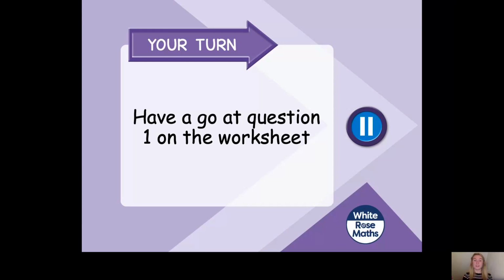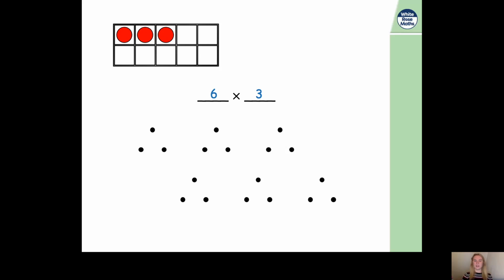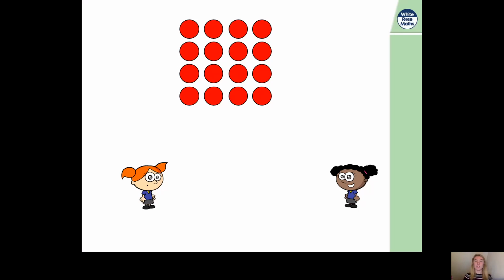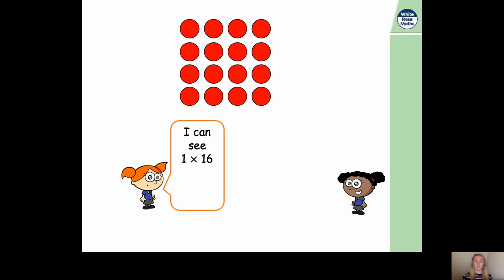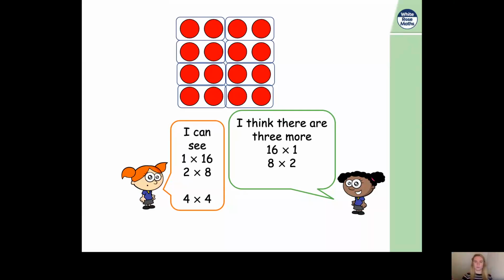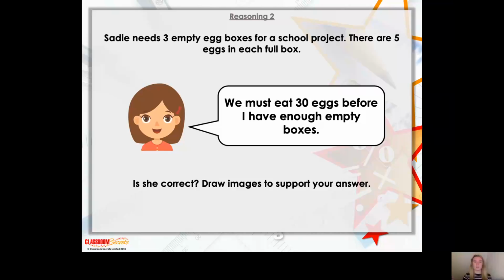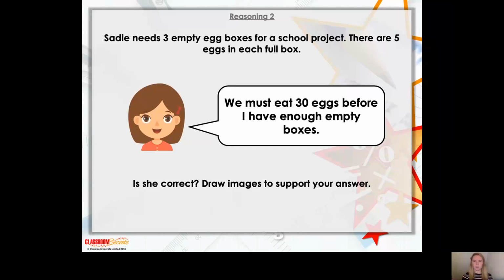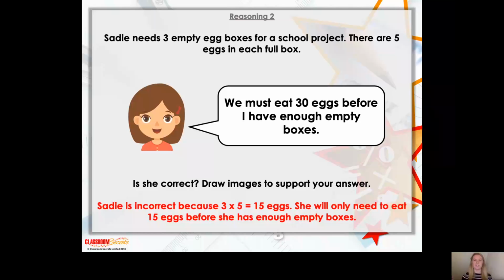Year 2 Maths 12th Jan Part 2